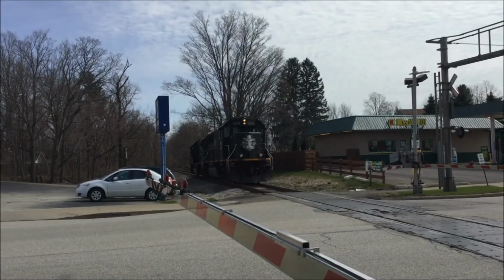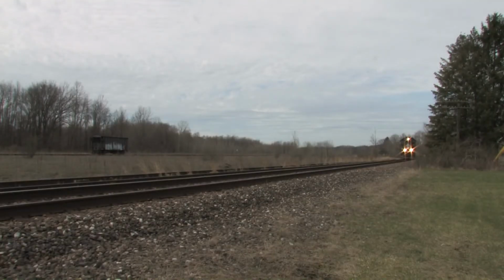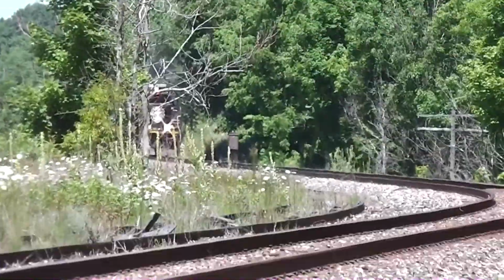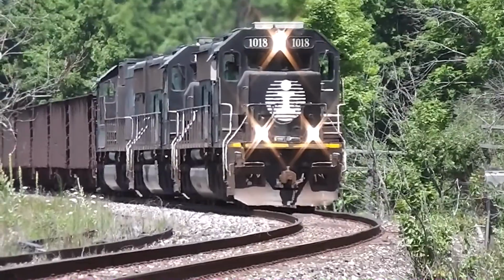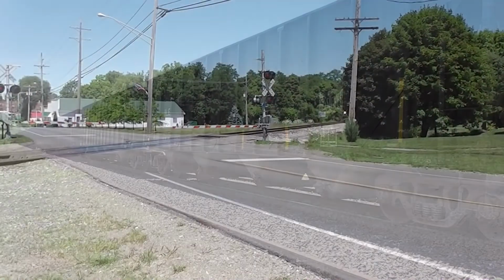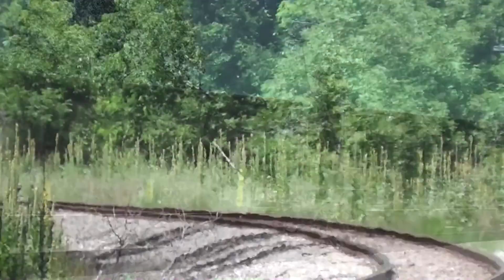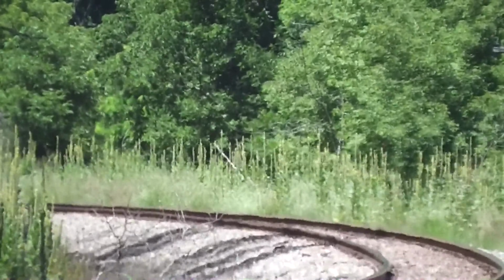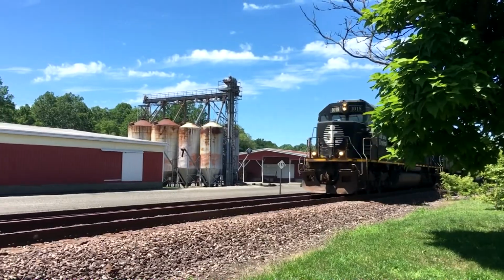Deathstar Flashback: The Bessemer in 2016/17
Hello and Welcome to AD Productions! In 2015, CN replaced the Bessemer and Lake Erie tunnelmotors primarily with 6 IC SD70s. These units have become popular on the Bessemer and their numbers have started to dwindle as time has gone on. In this video, we'll see 2 encounters with solid sets of IC units back in 2016 and 2017 when more were present on the property. As of now, IC 1028 and 1022 (arrived 2018) are the last of these units on the property, with all of the original 6 now elsewhere on the system. (1017,1018,1019,1032,1034,1038) We thank you for watching and Happy Railfanning and Train Chasing!